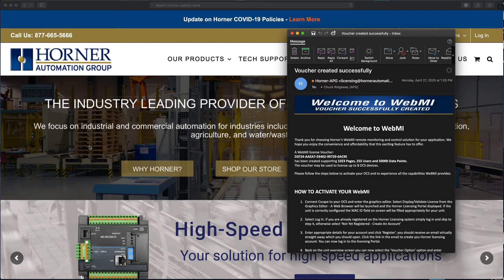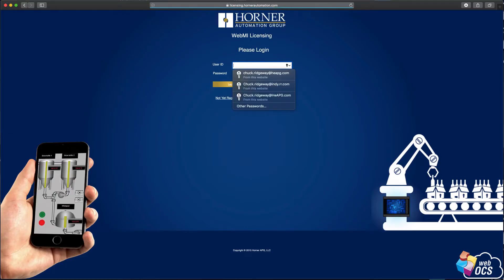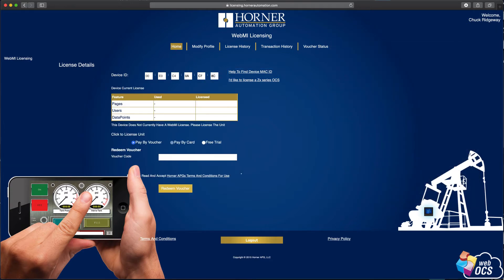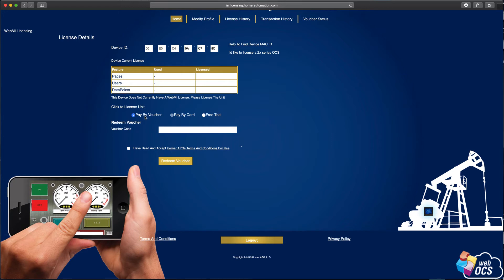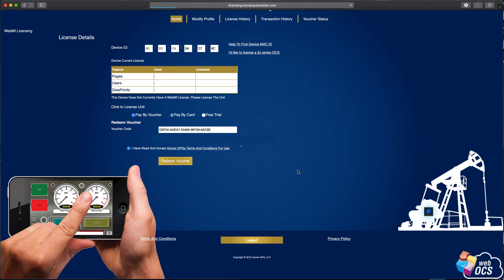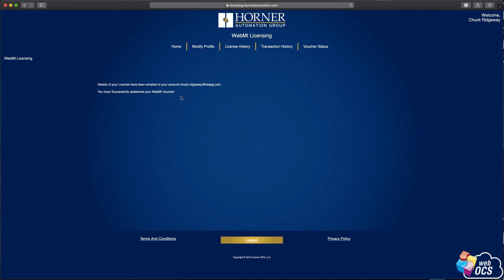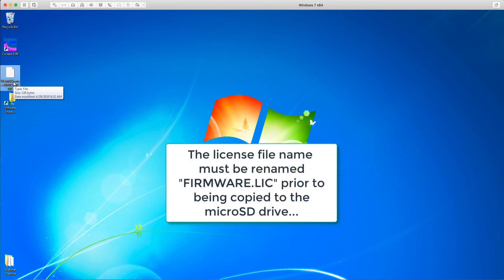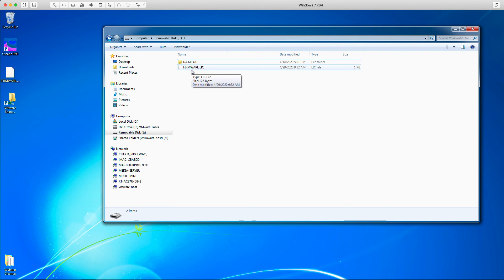WebMI How to: How to License WebMI from the Web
Since WebMI is a licensed feature (one-time upgrade, no recurring fees) – OCS All-in-one Controllers require licensing before they can utilize WebM Ifor remote monitoring and control. This video describes the process of redeeming a license voucher directly from the Horner licensing web site. This is a process you would follow to add WebMI to an OCS already deployed in the field.

*all pricing noted, is subject to change